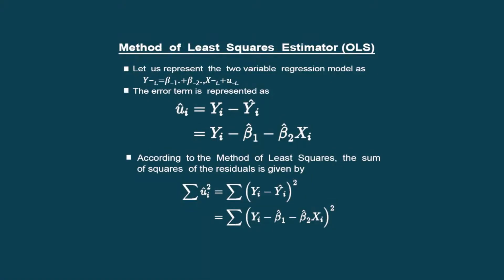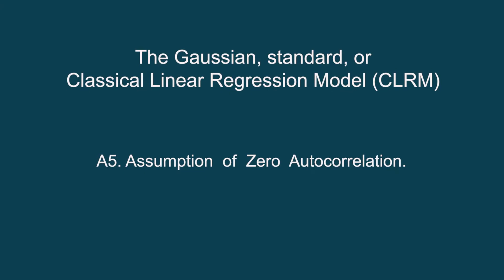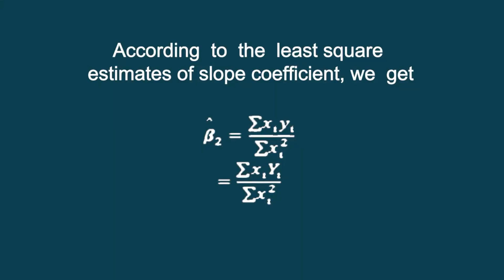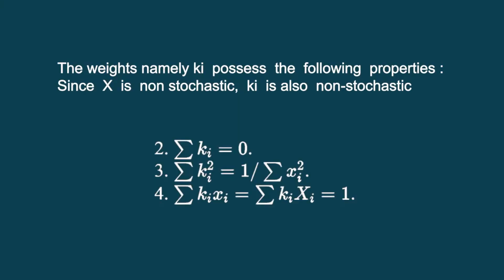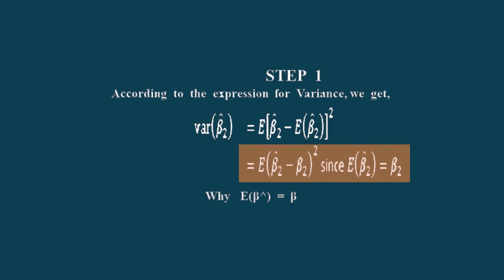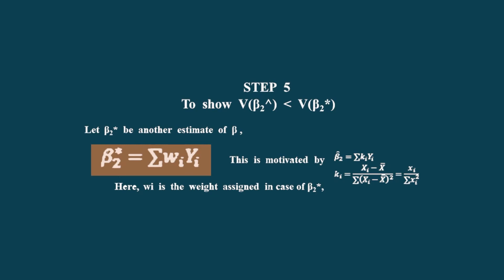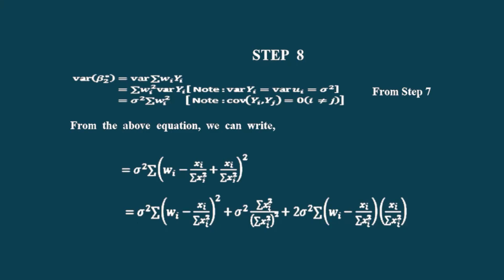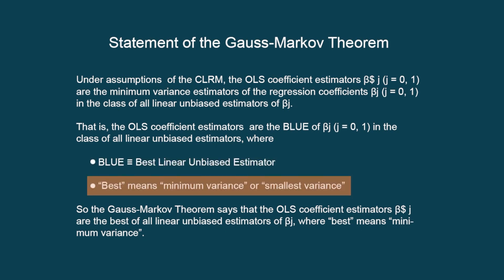Econometrics Module 12